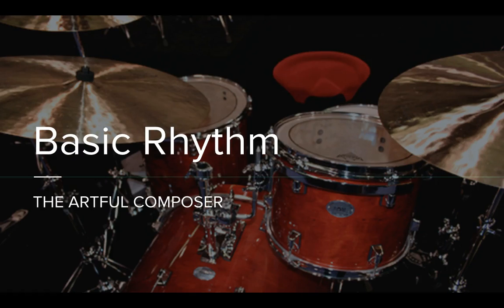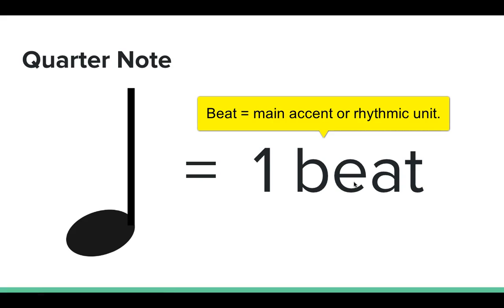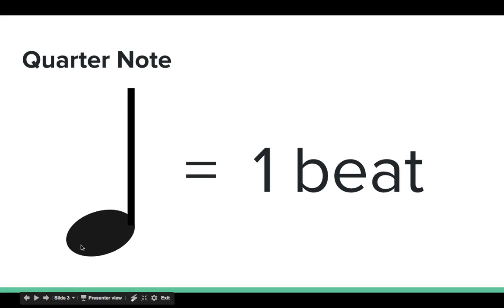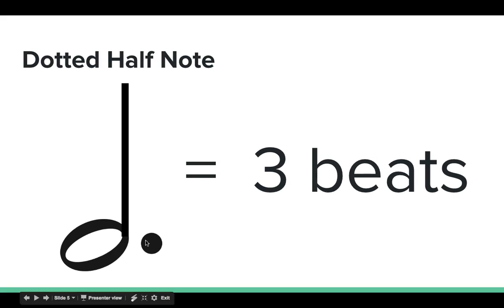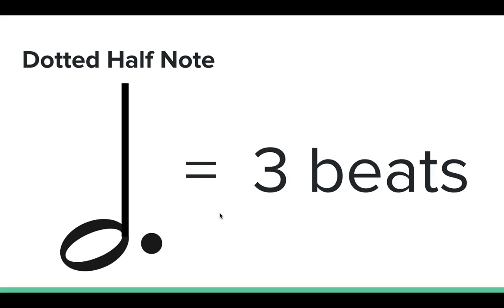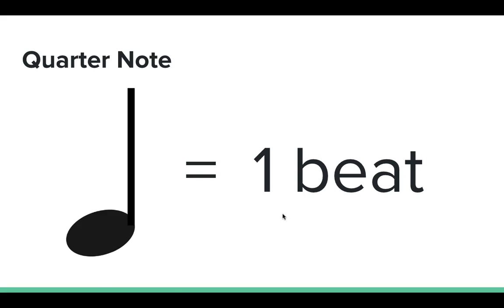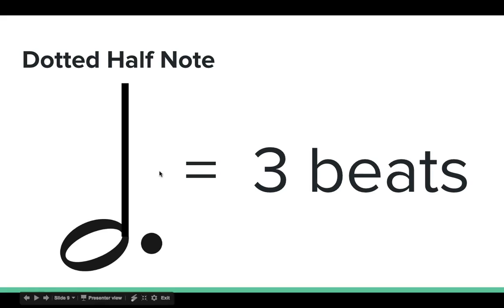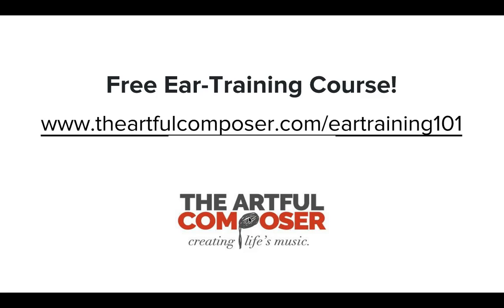Basic Rhythm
A quick lesson on basic rhythm.